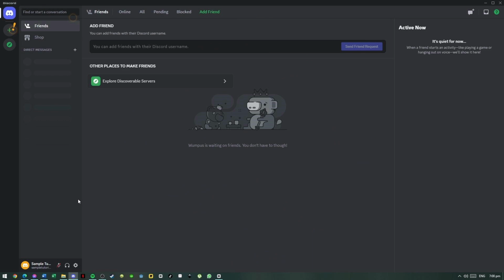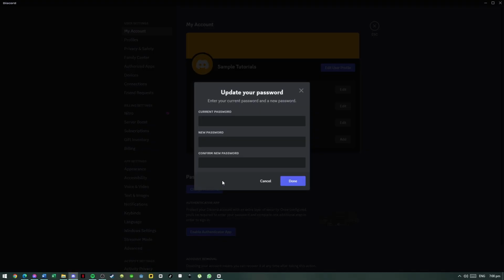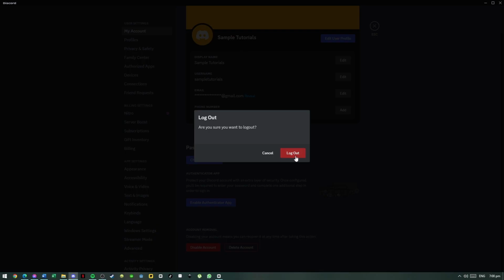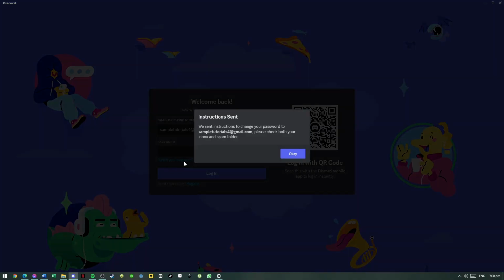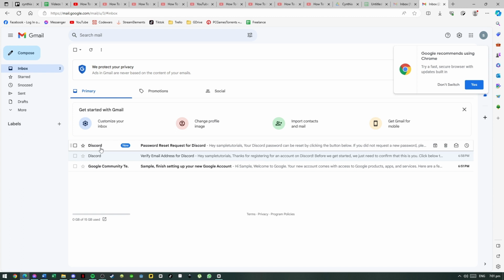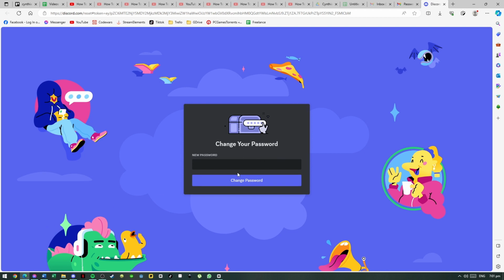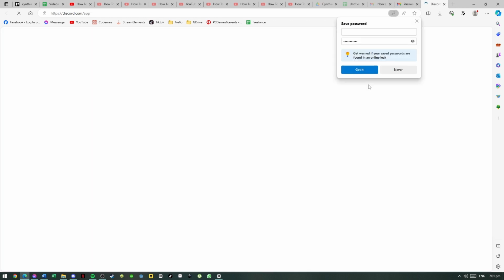How To Change Discord Password If You Forgot It | Reset Discord Password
Don't worry if you've forgotten your Discord password! In this step-by-step tutorial, we'll walk you through the process of resetting your Discord password quickly and easily. Regain access to your account with these simple instructions.